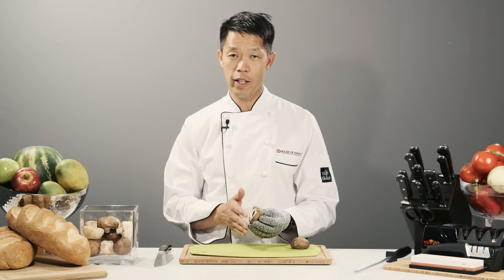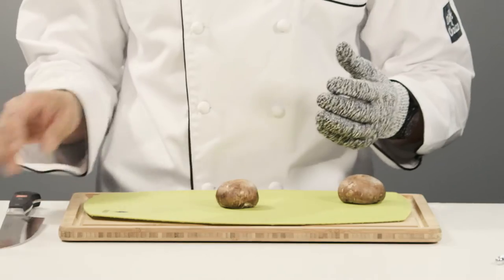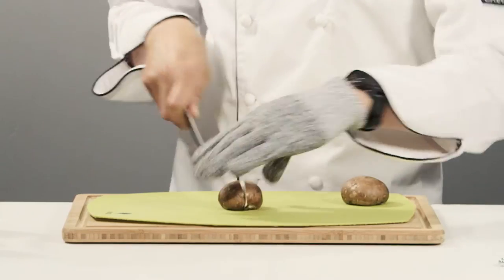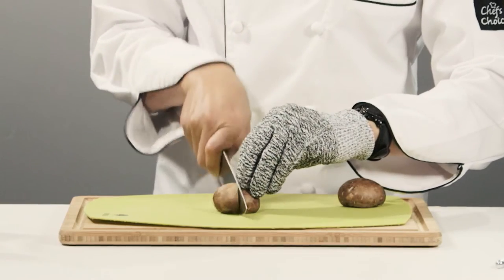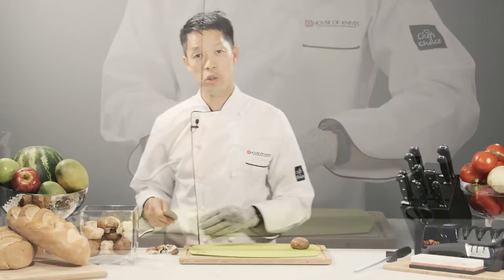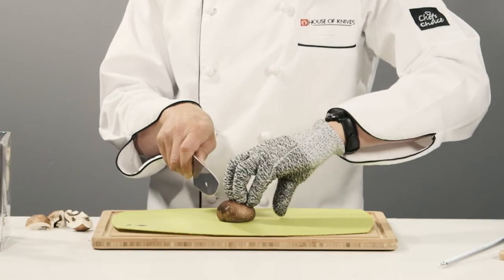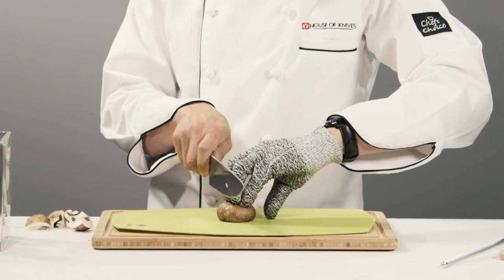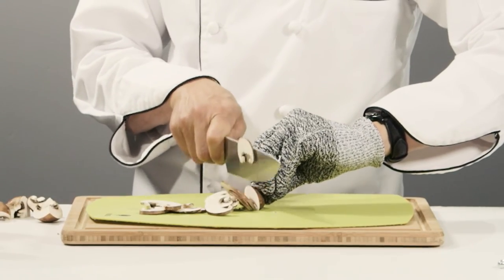Quick Tip #14 - How To Cut a Mushroom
- In one of our previous quick tips videos, we showed you how to prep your mushrooms for the best possible cutting experience. So what's next? Andre shows us the top three techniques which includes halfing, quartering and slicing a mushroom.

If you missed our mushroom prep quick tip you can check it out here:

KÜSSI CHOP & GRIP CUTTING 4 PIECE MAT SET - LARGE (6322)

KÜSSI BAMBOO BOARD - 3 LAYER - 35CM X 25CM (59602)